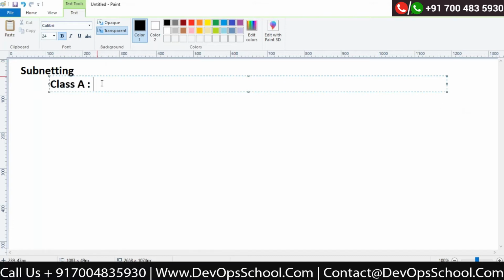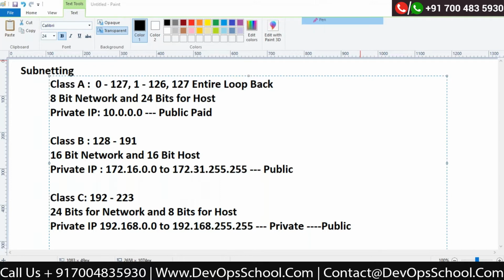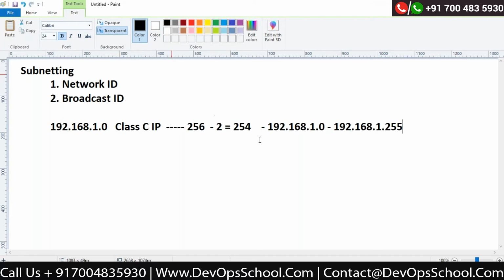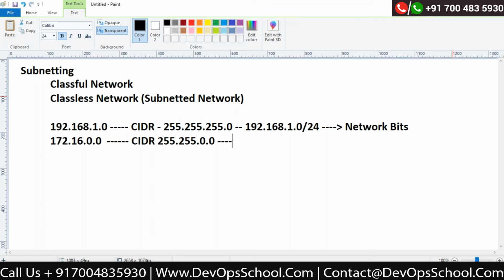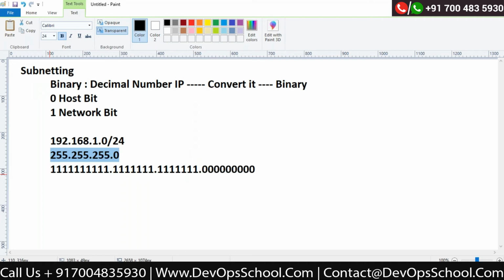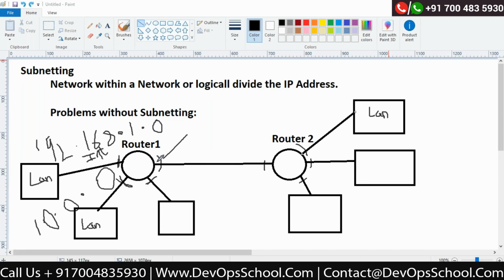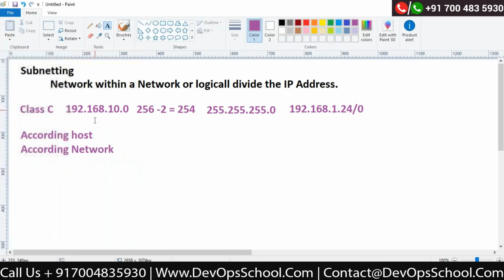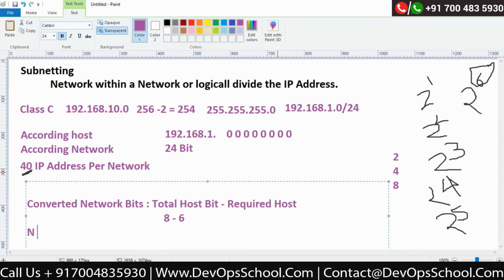N+ CCNA Complete Advance Tutorial | 2021 | Part 15 Out 49